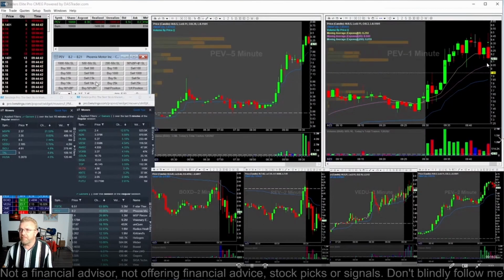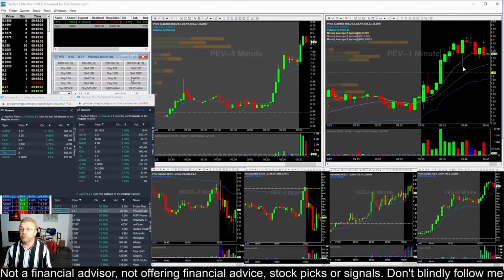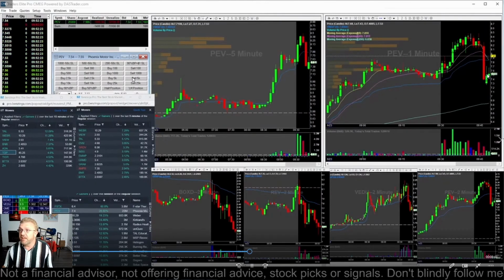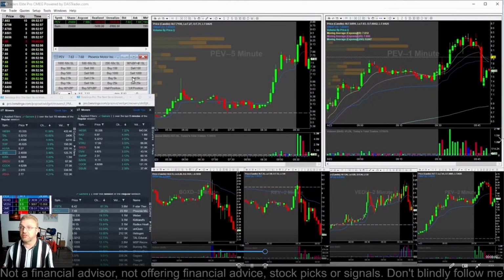Day Trade With Tony Trade Recap $BHAT, $PETZ, $PEV & $WEBR Trading Back From -$14k to -$2.5k RED Day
Here are the tools I use to trade:

To Find Stocks To Trade I use Benzinga Scanners & Trade Alerts.

Learn to trade STOCKS and SHARES with a Fully funded Active account up to $80,000 and profit share!

Learn to trade CRYPTO with a Fully funded Active account up to $60,000 and profit share!

Chart And Track The Markets Like The Professionals Do With Tradingview